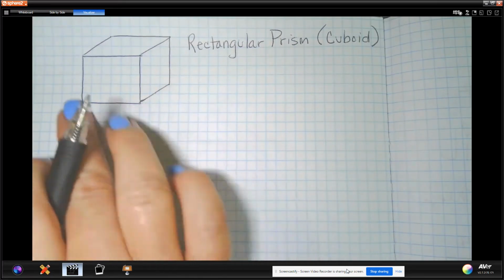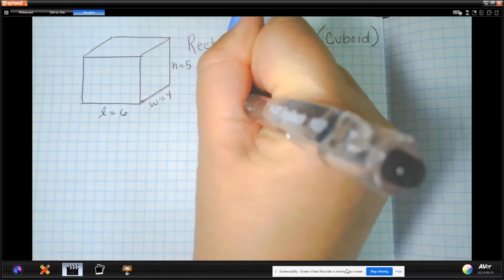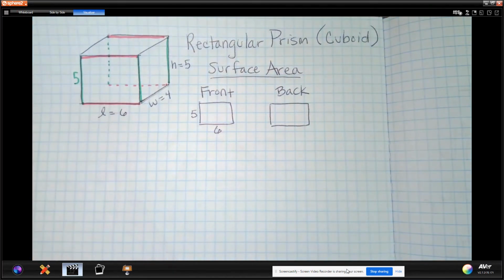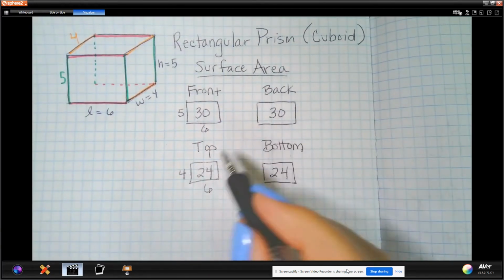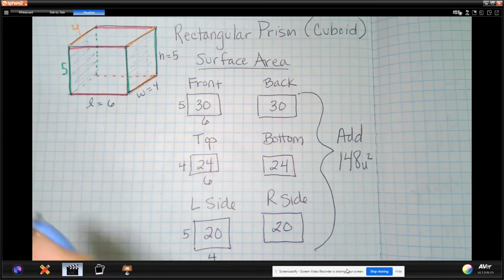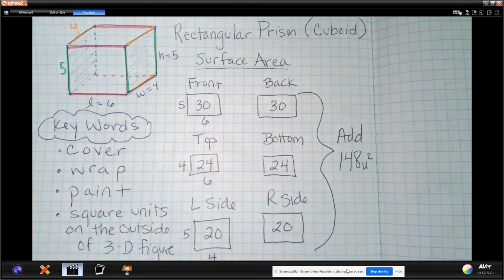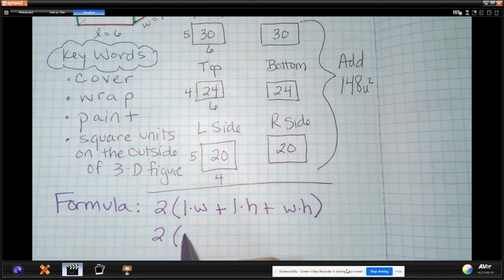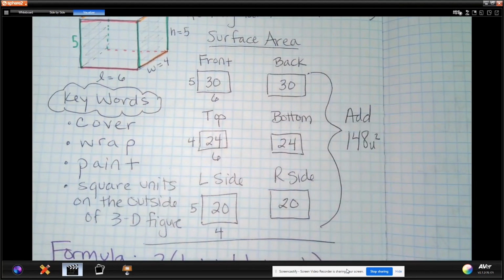Surface Area of Rectangular Prism